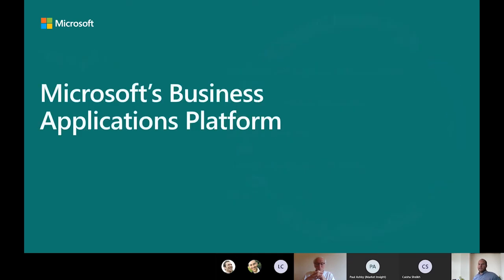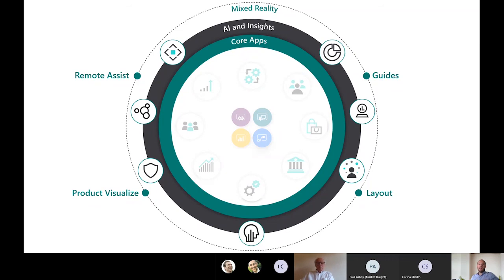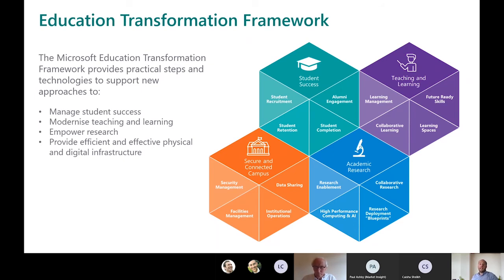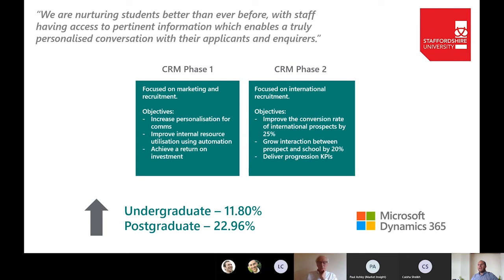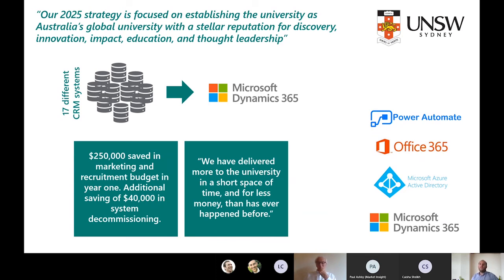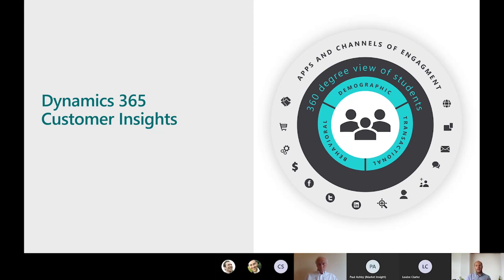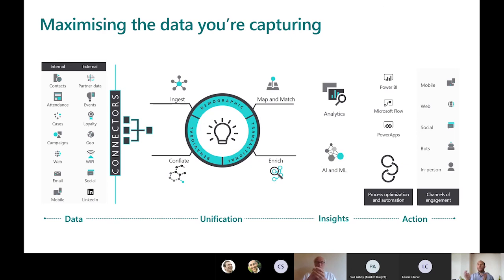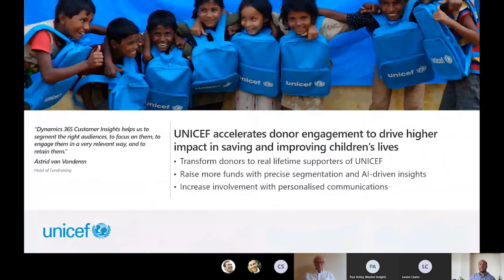HE Hub: Microsoft Customer Insights - Student Recruitment and Retention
During this HE Hub, Elliot Howells from Microsoft shares the latest features and functionality across Microsoft’s Business Applications Platform to underpin the student lifecycle. Elliot focuses on the latest Customer Insights functionality and how this tool can support HE organisations in targeting students for attraction and retention activities.

Taking no more than an hour out of your day, we bring to the table ideas, past successes and current concerns so that you walk away with a better grasp of what your university needs to do to move forward with confidence.